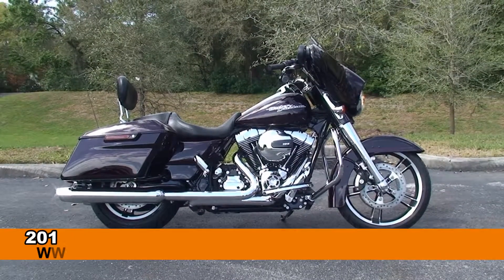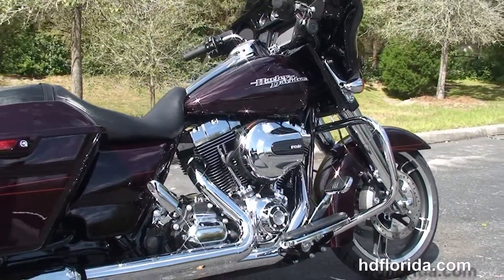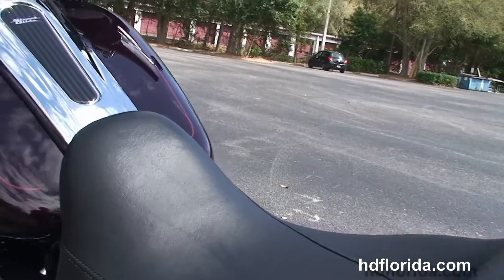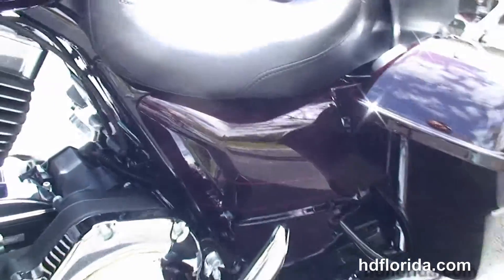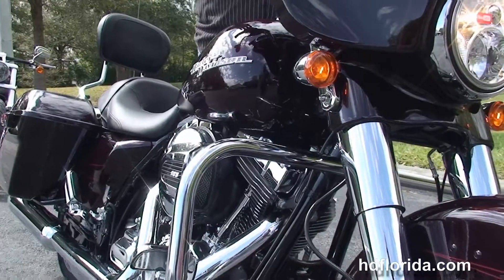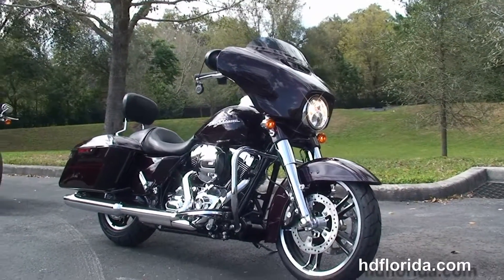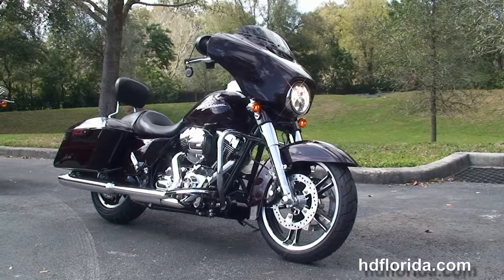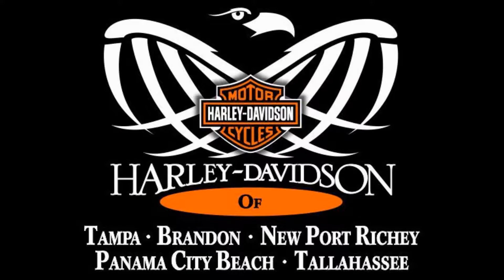2014 Harley Davidson FLHXS Street Glide Special Motorcycles for sale *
New 2014 Harley Davidson FLHXS Street Glide Special Motorcycles for sale In Florida Contact Harley-Davidson of New Port Richey Florida us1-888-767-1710 or click on the

Featuring: ABS, security, cruise control. Blackened Cayenne (accessories and options total over $2000)

Stock# G14182